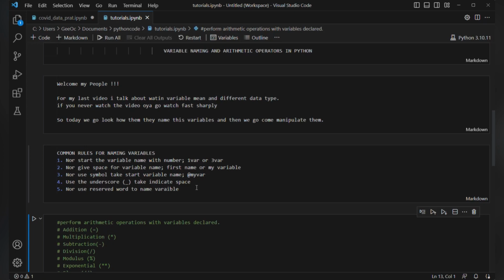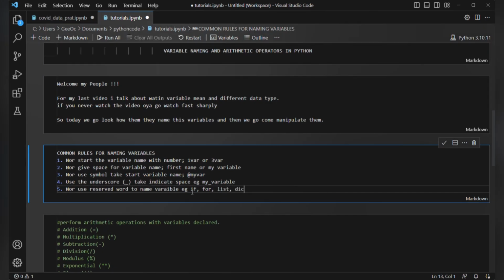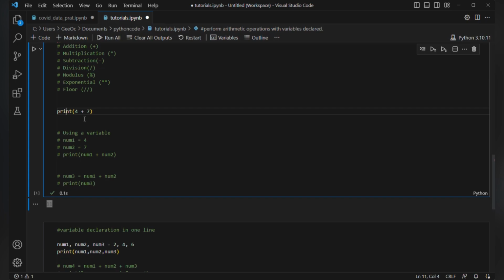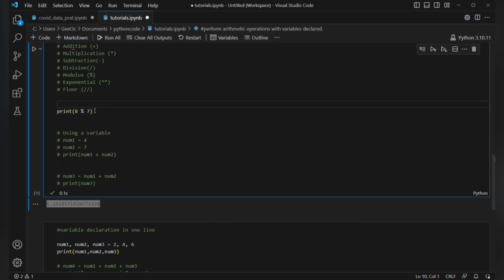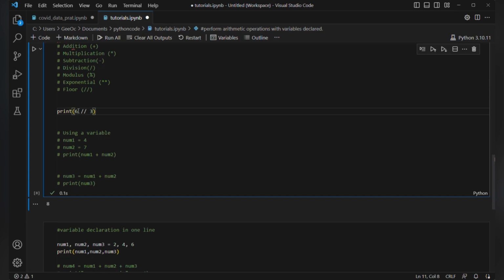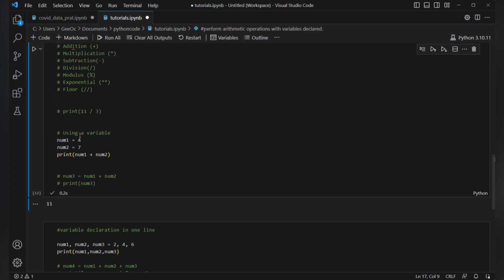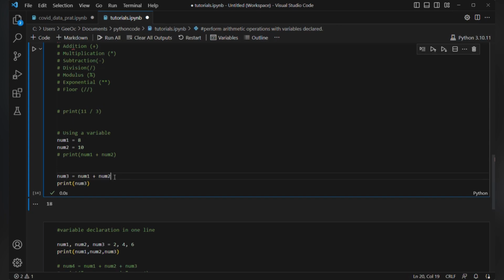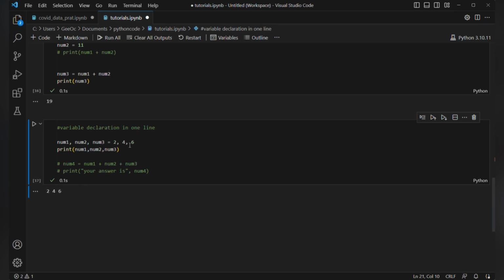Python Variable Rules and Operators [Python In Pidgin]